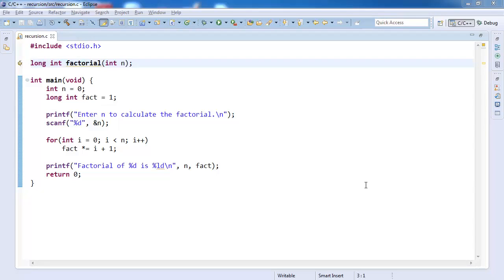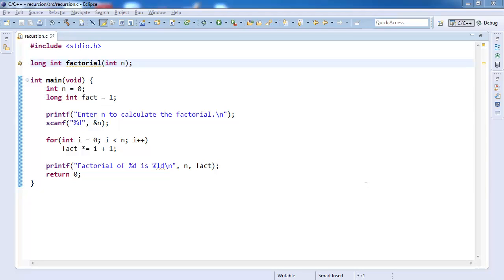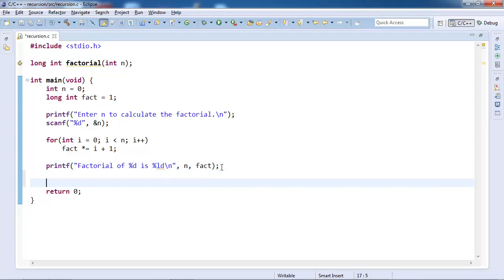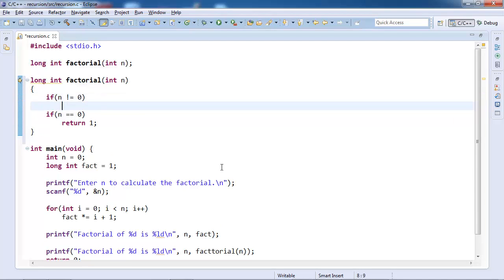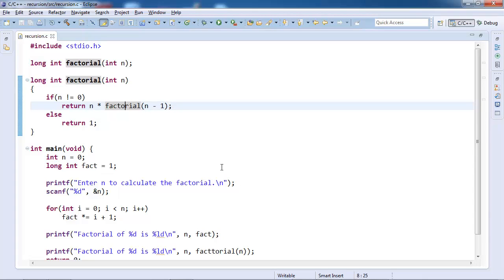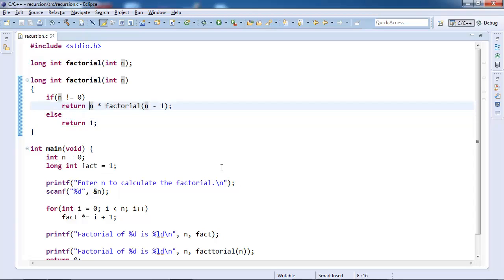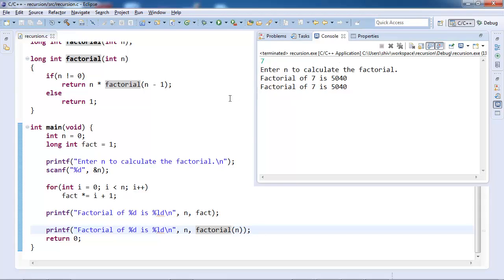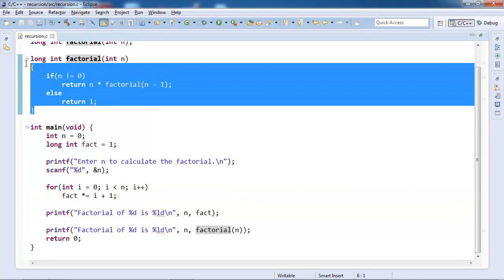Cvideo 5 modularprogrammingwithfunctions 4 recursion HB1